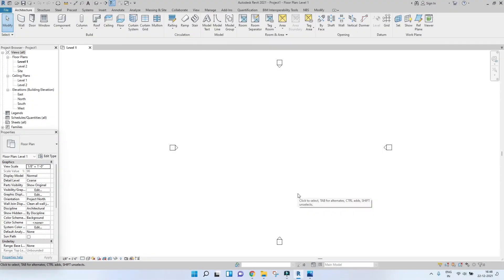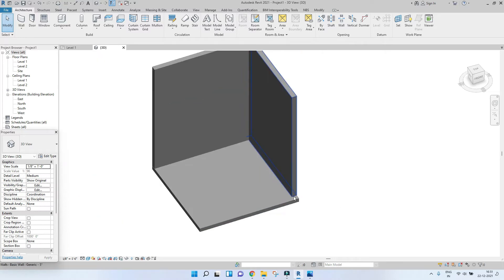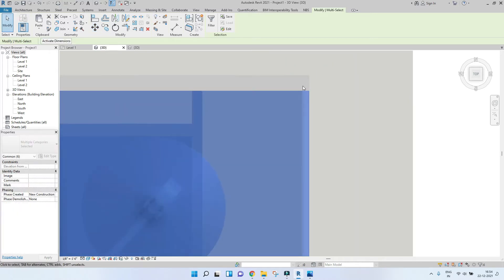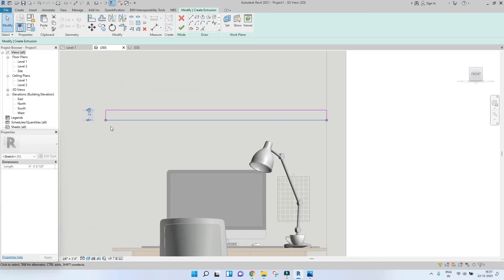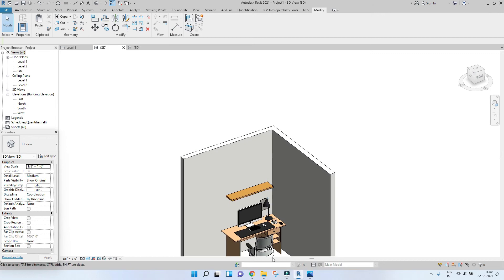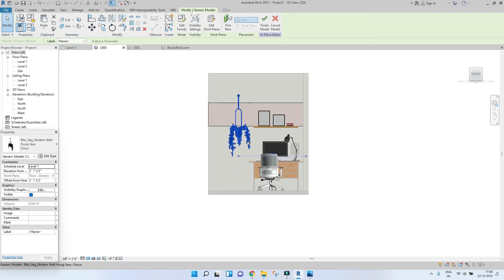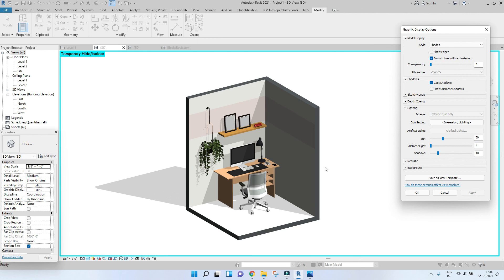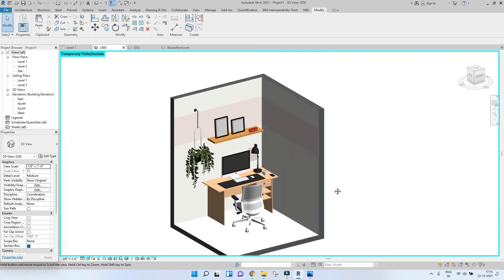How to model Isometric Room in Revit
Here is a basic Revit tutorial on how to model an Isometric Room in Revit 2021. This tutorial is beginner friendly!

Additional Tags: Revit Architecture 2021, Render, AutoCAD, How to model in Revit, learn Revit, Revit Beginner tutorial, Revit tutorial for Beginner, Revit MEP, download, free, architecture, family, family editor, Revit, Architecture, BIM, Revit City, Revit 2018, Revit Tutorials, Revit 2017.